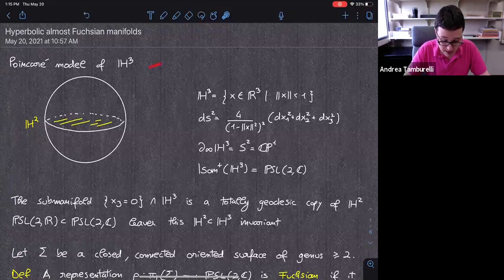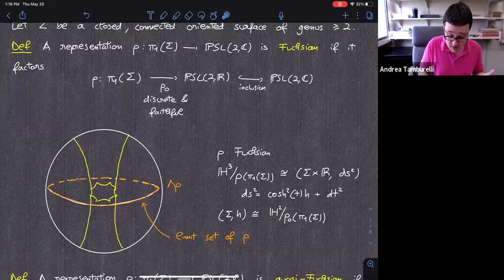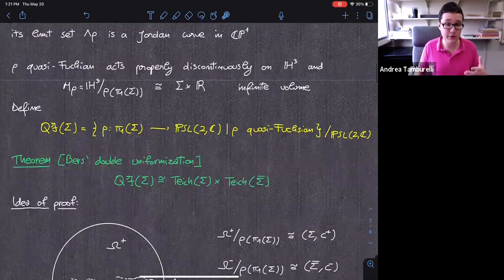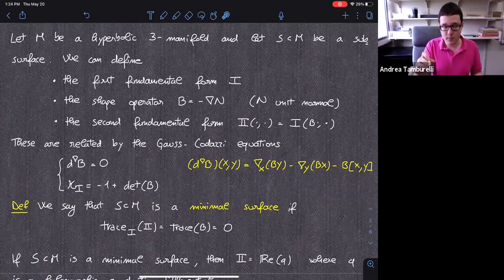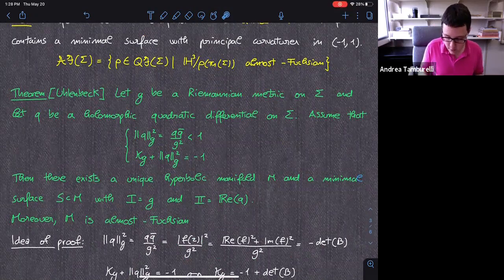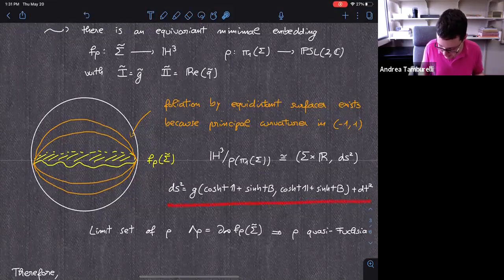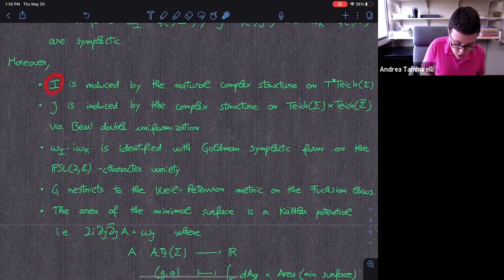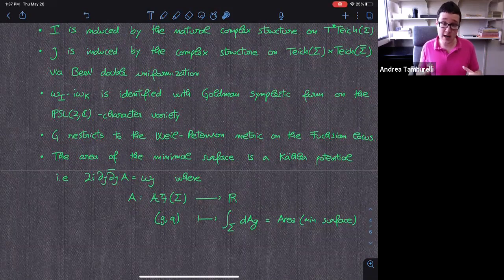Hyperbolic almost-Fuchsian manifolds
We introduce hyperbolic almost-Fuchsian manifolds and study the global geometry of the deformation space of such manifolds.